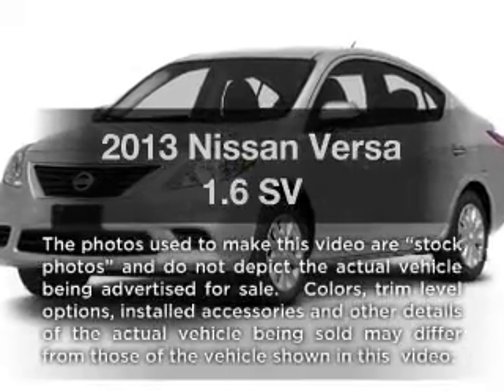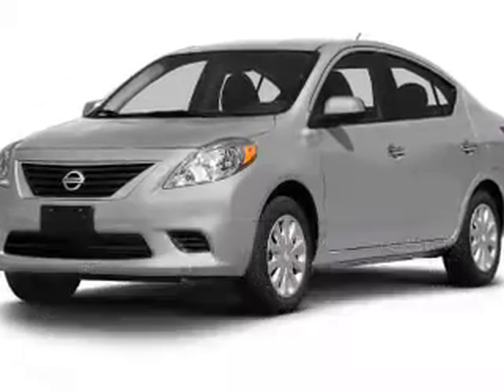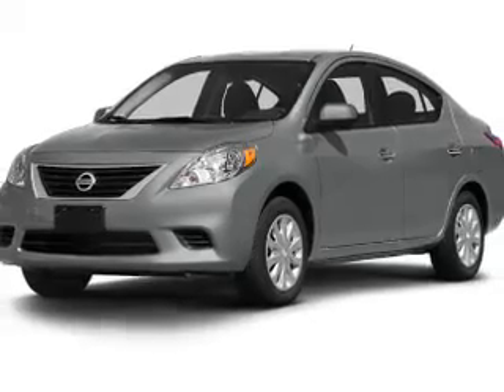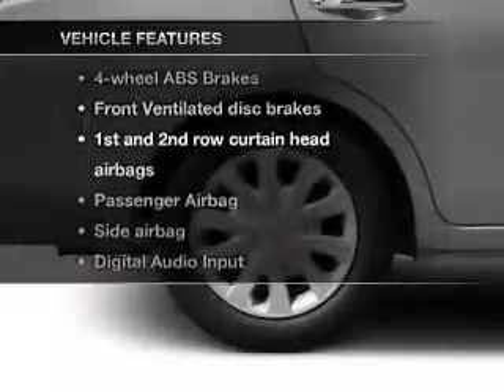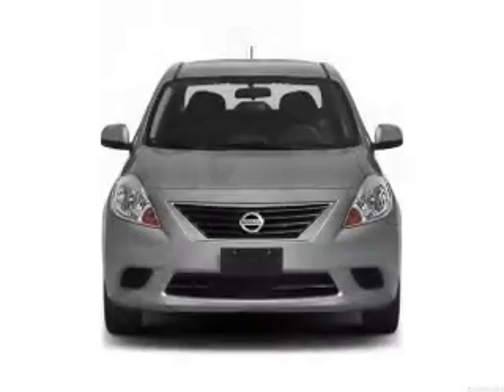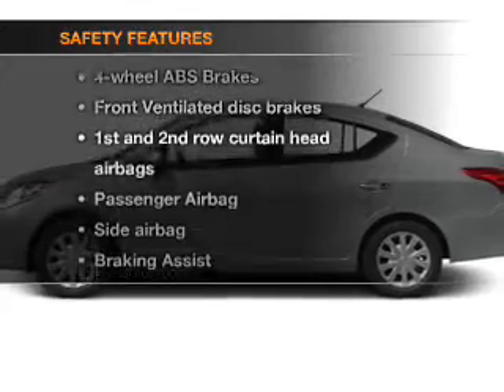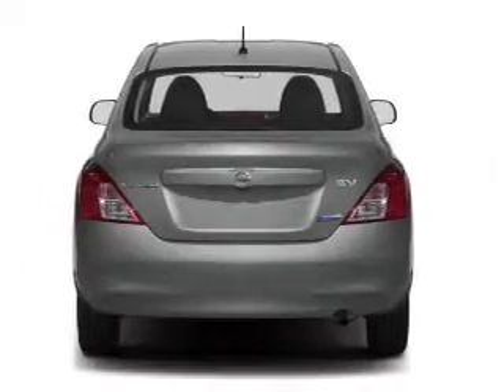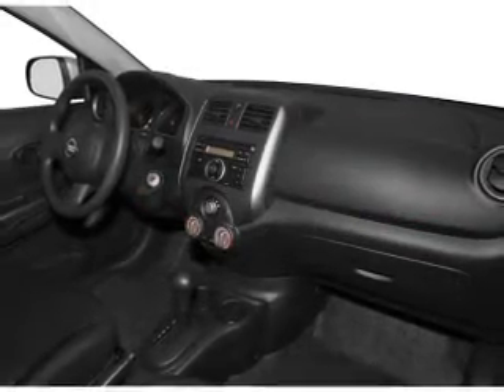2013 Nissan Versa - Gonzales LA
Year: 2013
Make: Nissan
Model: Versa
Trim: 1.6 SV
Engine: 1.6 liter inline 4 cylinder 16 valve
Transmission: Automatic CVT
Color: Brilliant Silver Metallic
Mileage: 0
Address:
14295 Airline Hwy